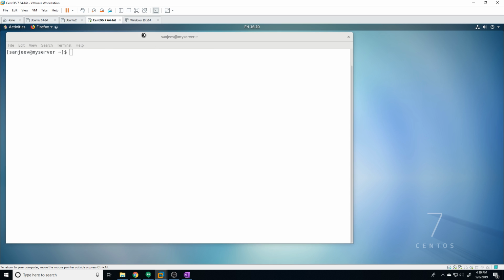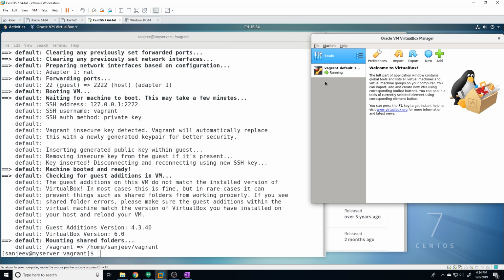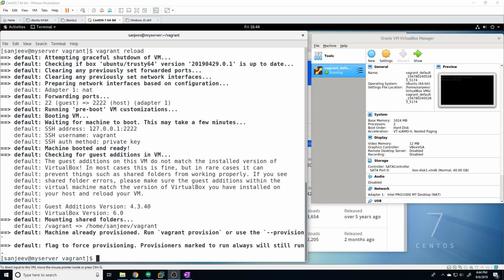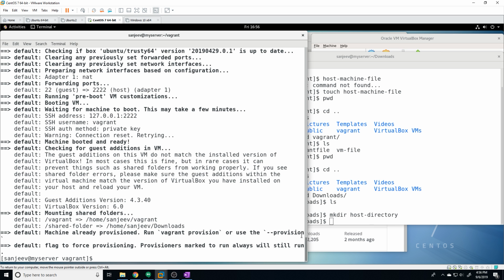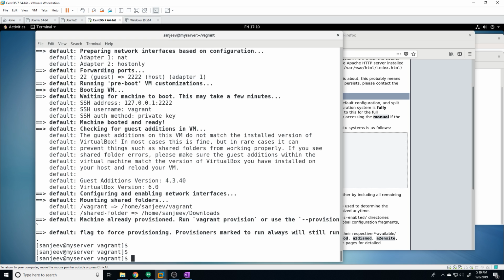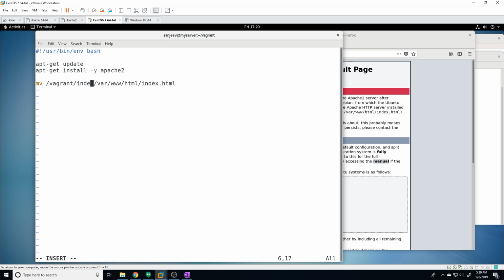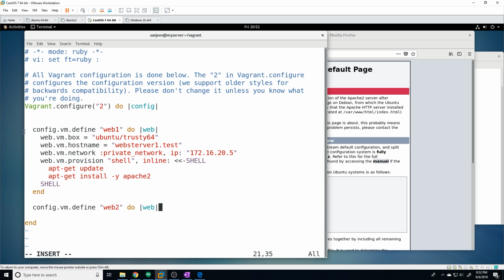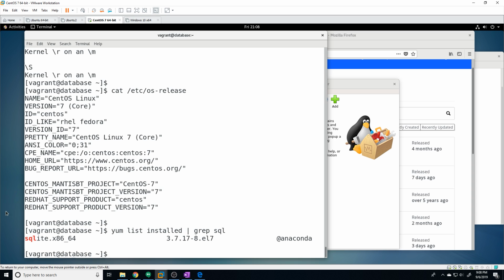Vagrant Crash Course: Vagrant for beginners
In this video i'm going to show you how to get started with vagrant. We'll be covering all of the basics from installation, to automation/deployment of VMs.